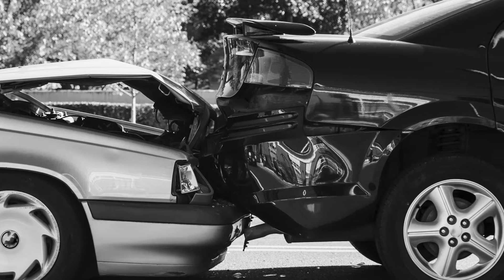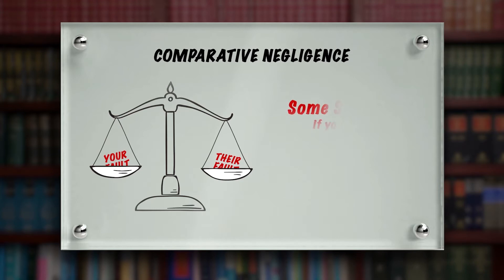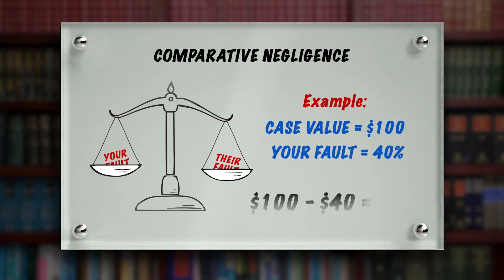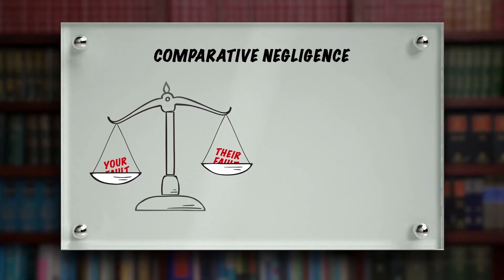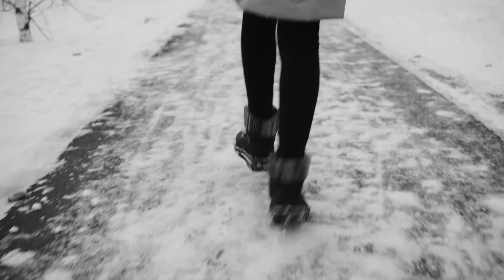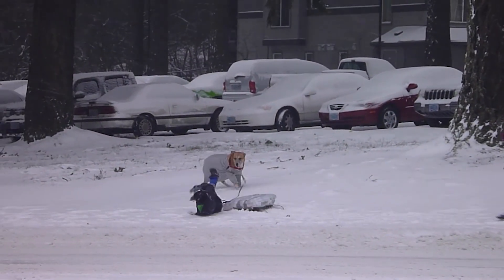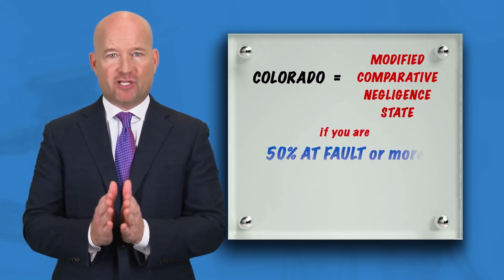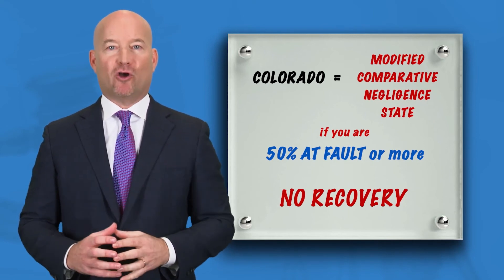Comparative Negligence - Law 101 - Bachus & Schanker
- Kyle Bachus is a founding partner at the Colorado law firm Bachus & Schanker and an expert car accident attorney with over 25 years of experience. In this Law 101 video, Mr. Bachus explains the legal definition of Comparative Negligence

About: At Bachus & Schanker in Denver, Colorado our lawyers represent injured people and their families. Our 32 lawyers and a team of more than 100 staff are here because we want to help accident and Personal Injury victims. Our lawyers’ initial review of a potential injury and accident case is free and confidential.